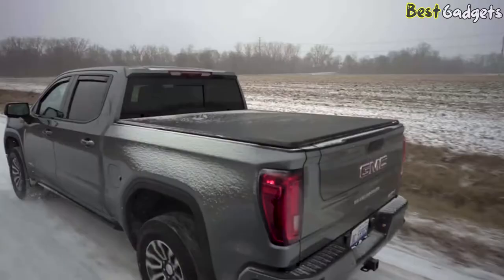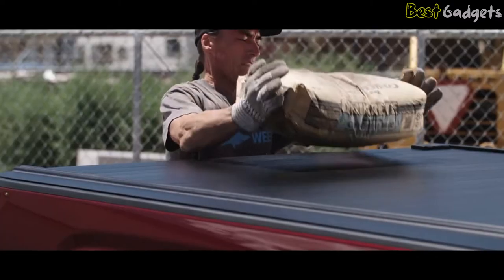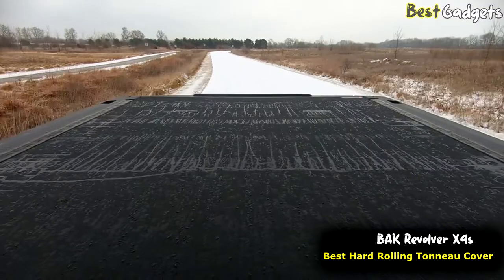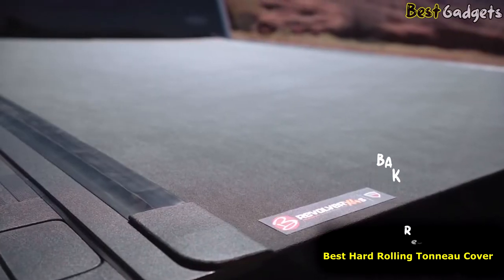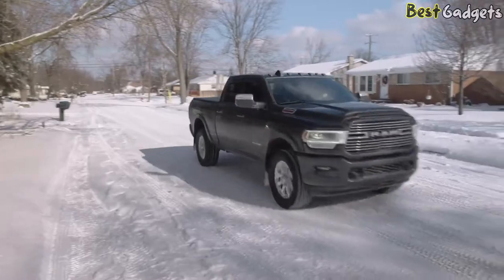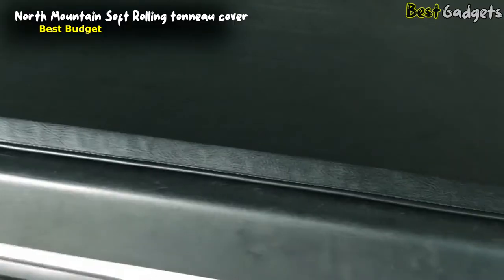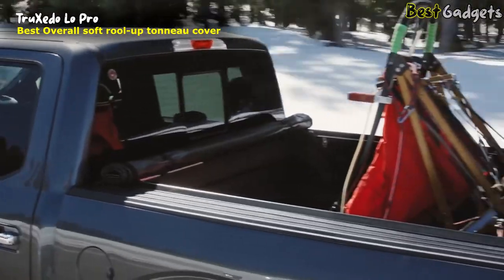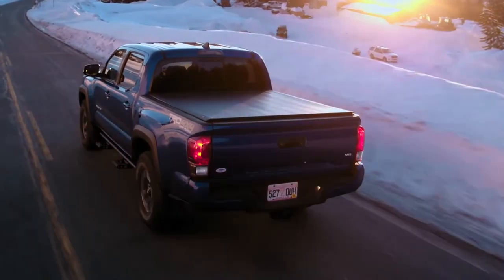Best Truck Bed Tonneau Covers 2024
Best Truck Bed Tonneau Covers
➜ Links to the Best Truck Bed Tonneau Covers we listed in this video:
00:00 Intro
✅5. RetraxPRO Retracting Truck Bed Cover - 00:25

✅4. BAK Revolver X4s hard rolling truck bed cover - 02:50

✅3. Extang Trifecta ALX - Auto-latching, Soft Folding Truck Bed Cover - 05:01

✅2. North Mountain Soft Rolling tonneau cover - 07:13

✅1. TruXedo Lo Pro Roll-Up Truck Bed Cover in North America - 09:10

We have just laid out the top 5 Best Truck Bed Tonneau Covers. In 5th place is the RetraxPRO Retracting Truck Bed Cover, The best retractable Tonneau cover on the market. In 4th place is the BAK Revolver X4s hard rolling truck bed cover, THE BEST HARD ROLLING TRUCK BED COVER. In 3rd place is the Extang Trifecta ALX, The best Soft Folding Truck Bed Cover. In 2nd place is the North Mountain Soft Rolling tonneau cover, The best budget Truck Tonneau Cover. In 1st place is the TruXedo Lo Pro Roll-Up Truck Bed Cover, The best overall soft roll-up tonneau cover!